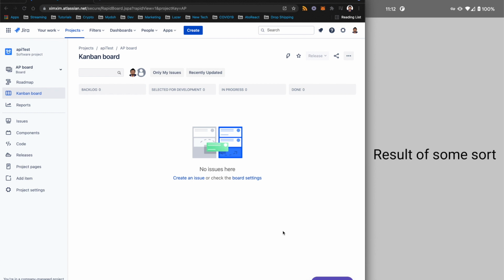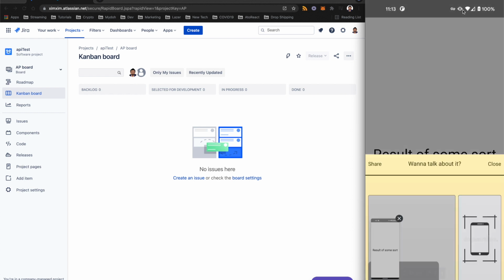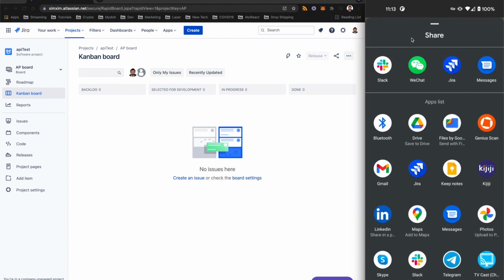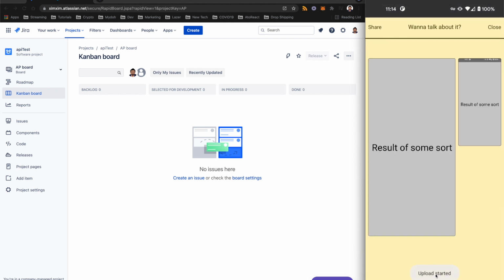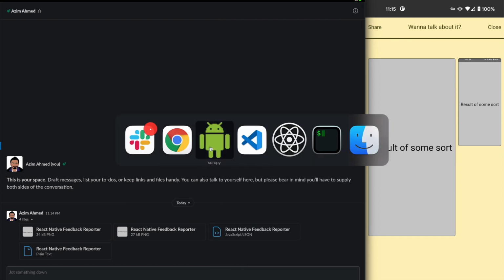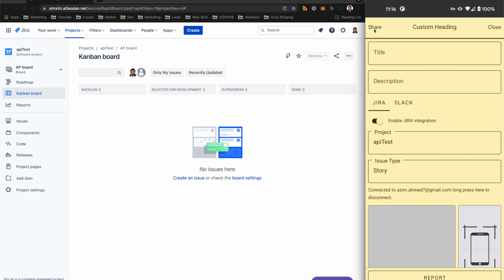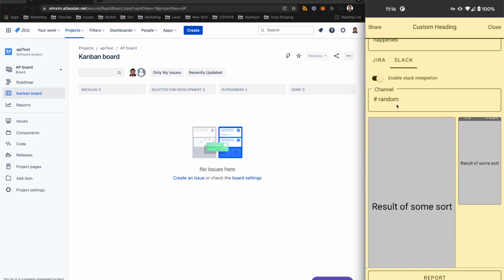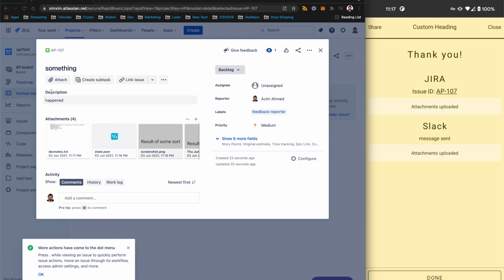React Native Feedback Reporter Demo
Introduction to open source project react-native-feedback-reporter